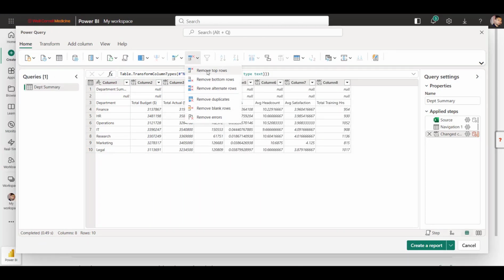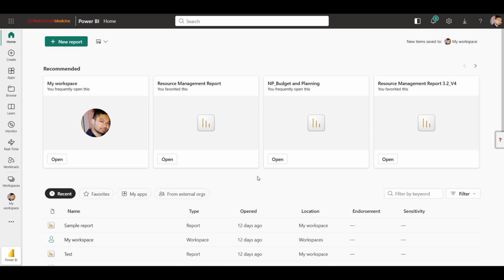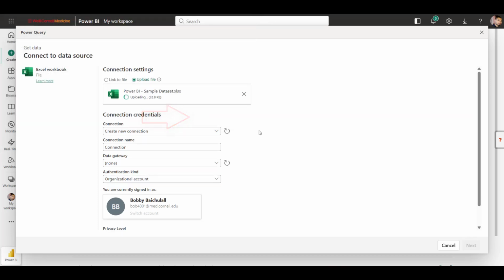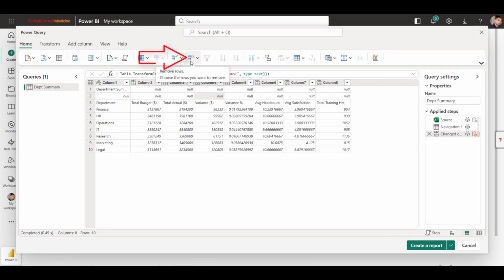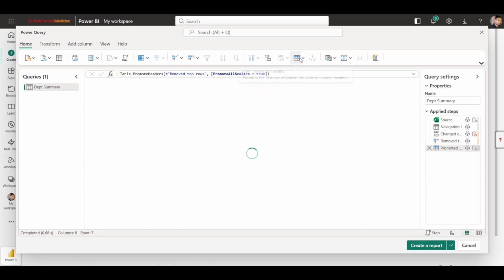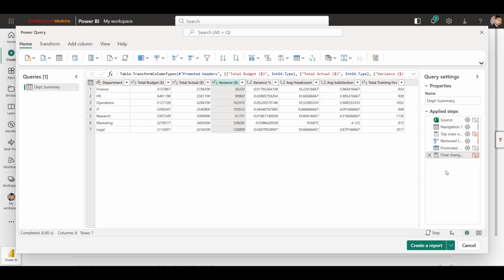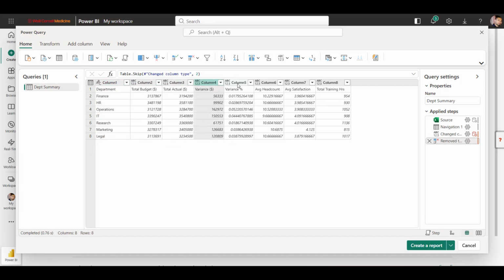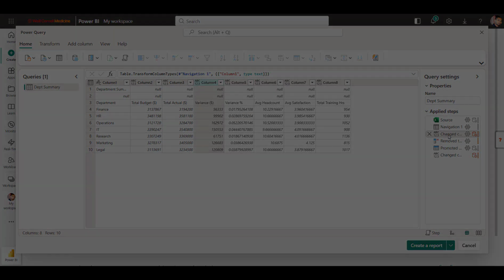BI Quick Tip #196: How to use Power Query in Power BI (Mac Users)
Learn how to use Power Query to clean and organize your data before running a report.